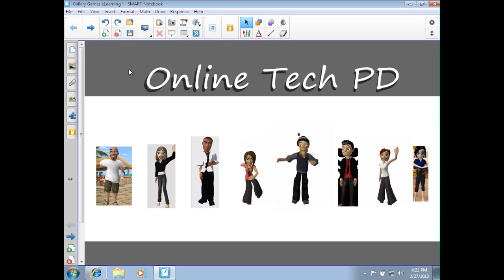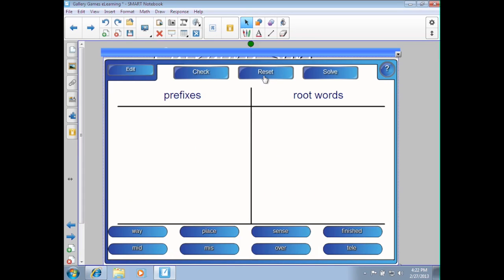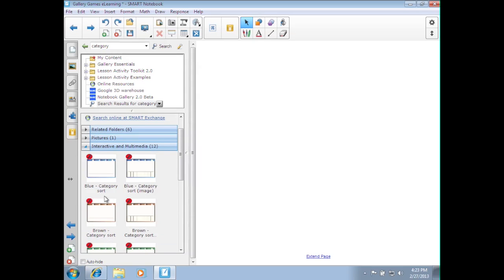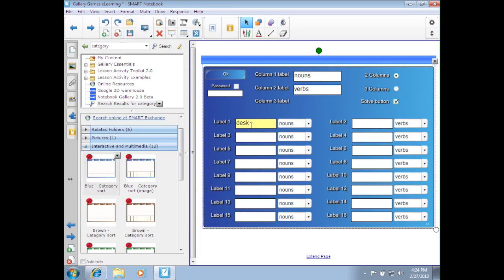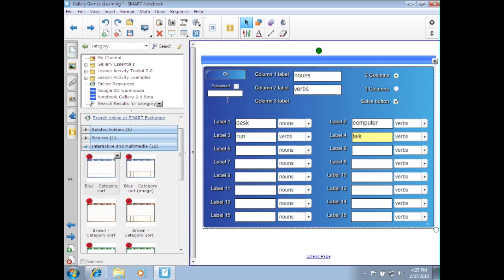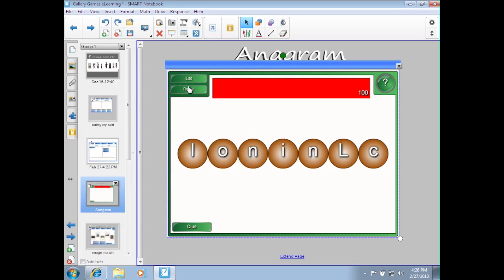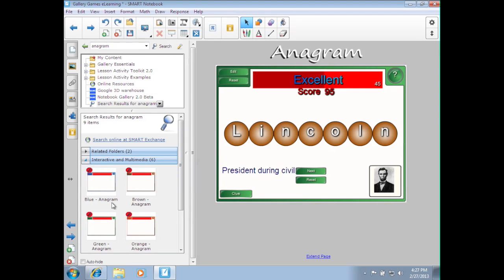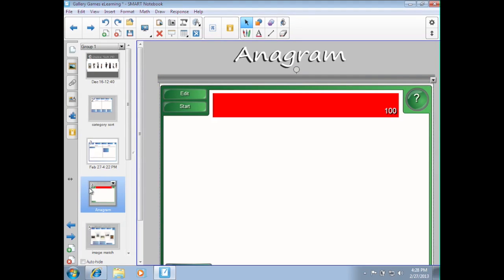Gallery Games 1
This video is about Gallery Games 1